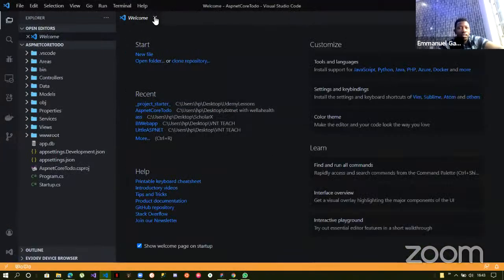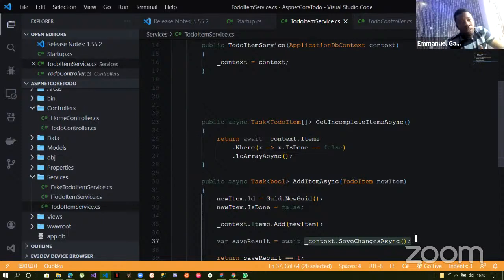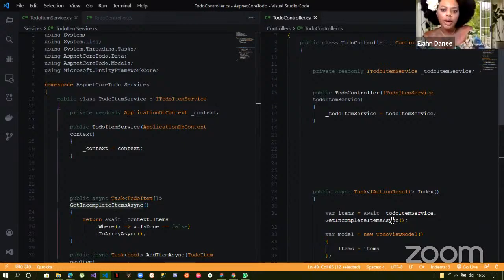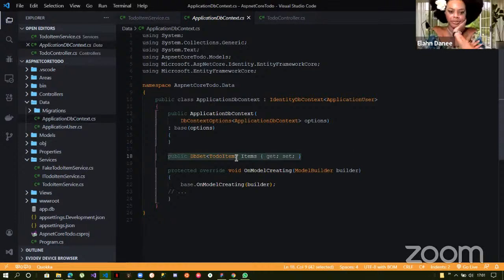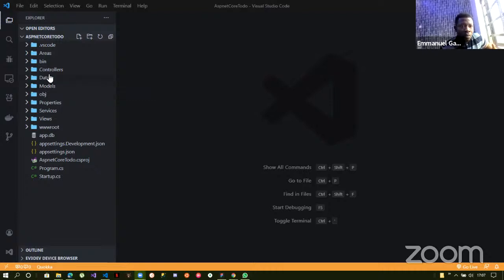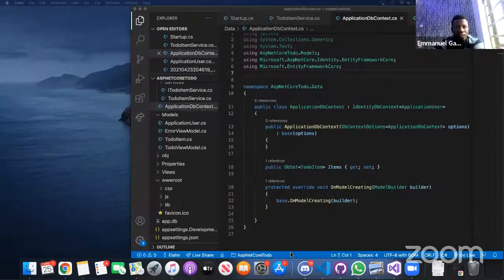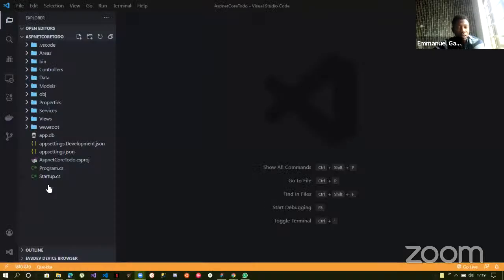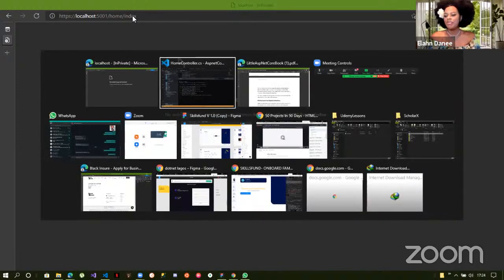.NET Book Study: Nate Barbettini's The Little ASP.NET Core Book, Chapter 4 & 5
Today, we are discussing chapters 4 & 5, titled "Add External Packages" and "Use a Database"!